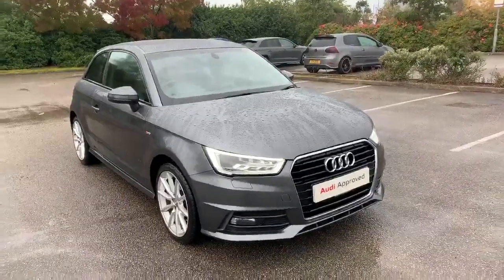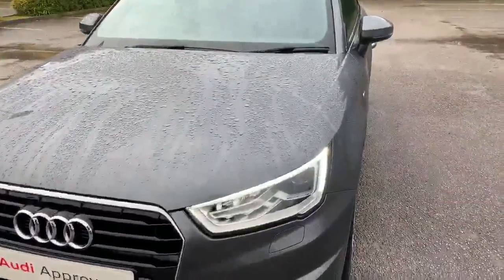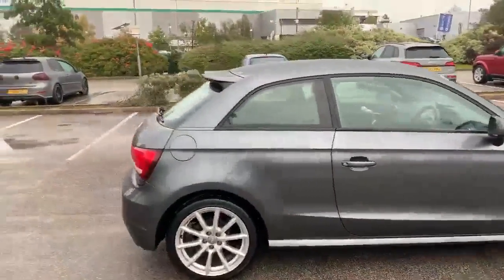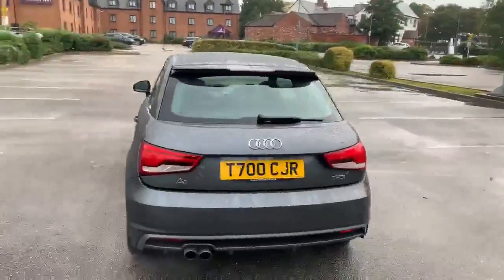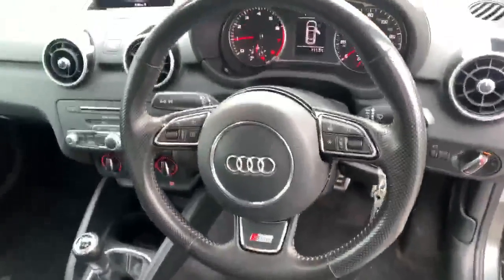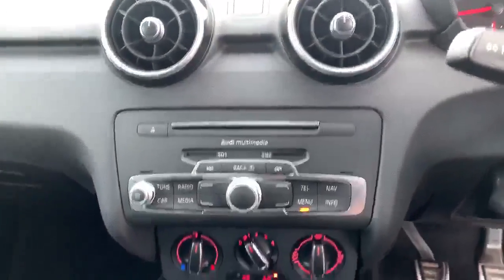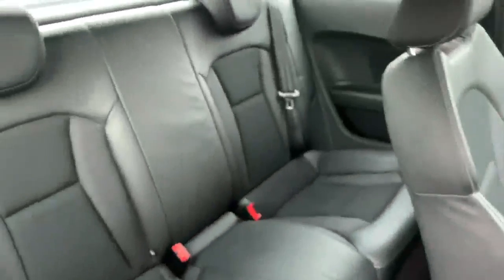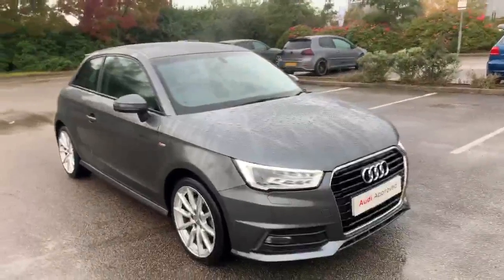Stafford Audi - Used Audi A1 S line 1.4 TFSI